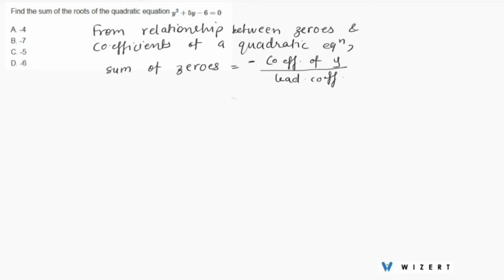Math Polynomials video lessons for Grade 10 - Set 1622179329